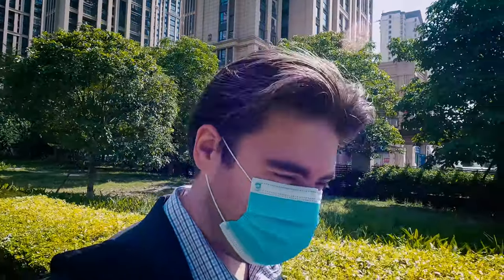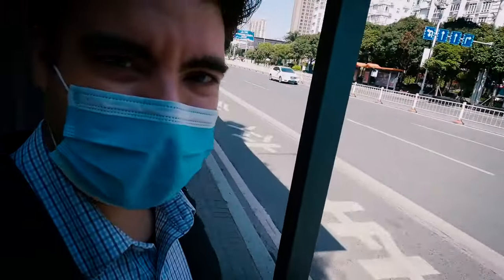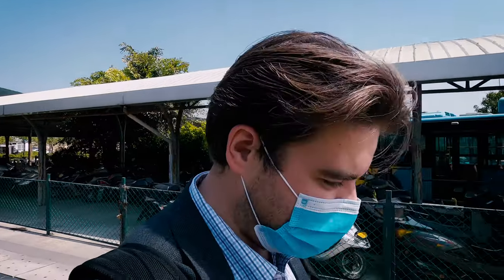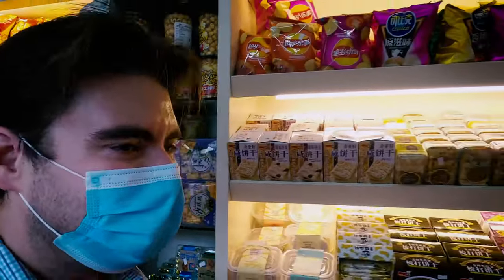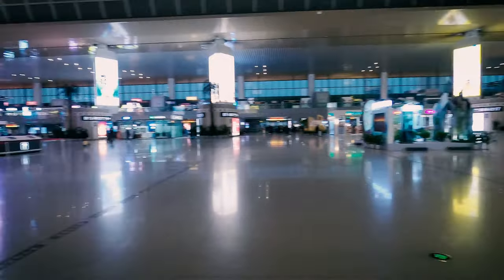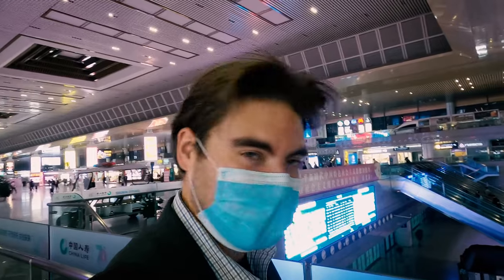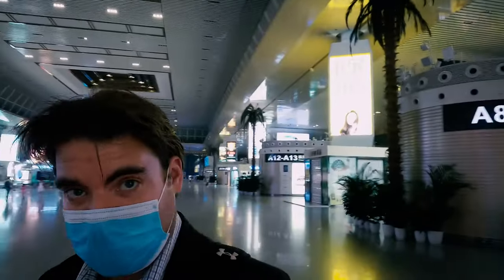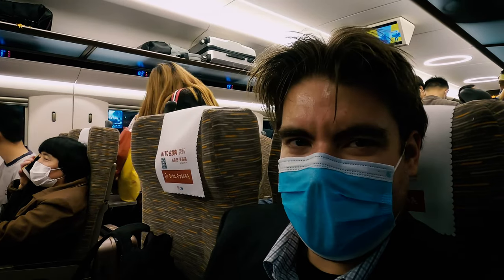American Expat 37: Catching a Bullet Train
Today Im back on the train.  Join me on the Chinese bullet train, and enjoy some little bits of advice for your own trip.